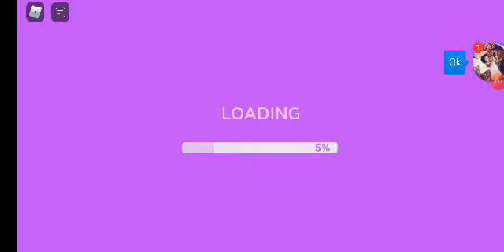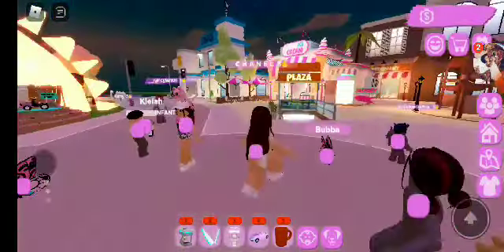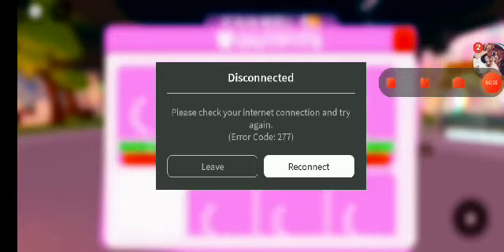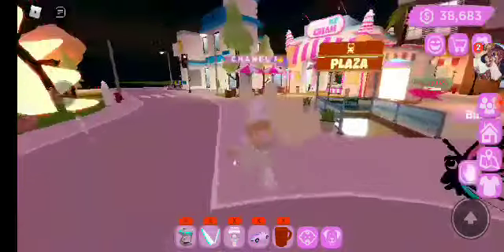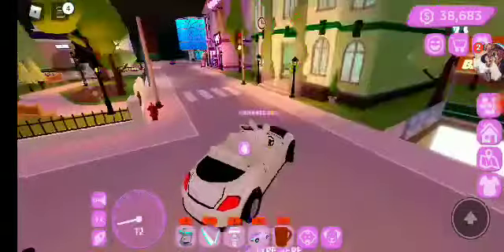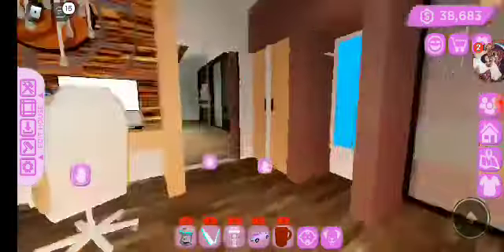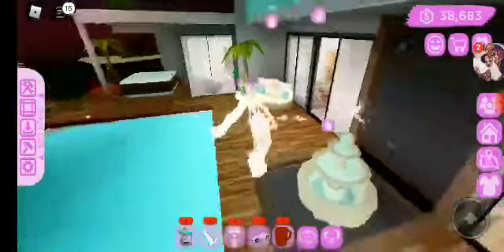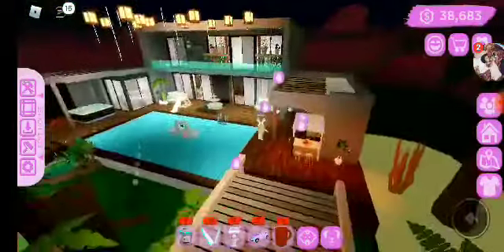Rebuilding villa from YouTube | club roblox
Sharing this precious moment from Athena❤️Rebuilding villa from YouTube | club rob lox